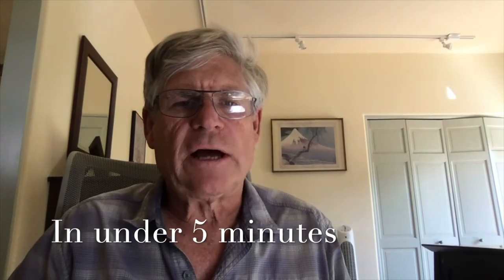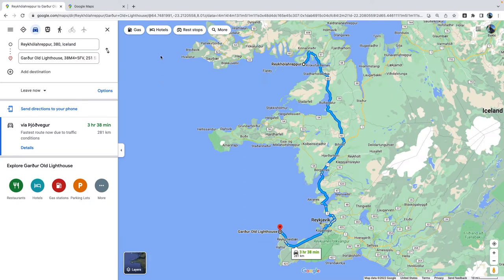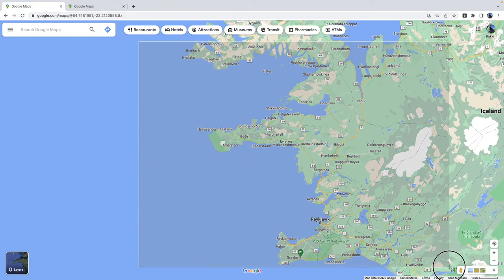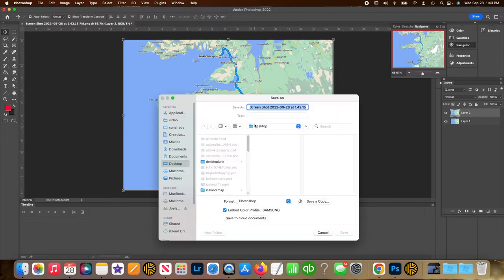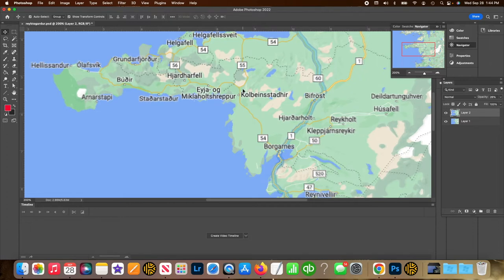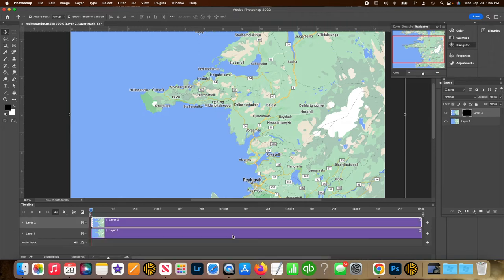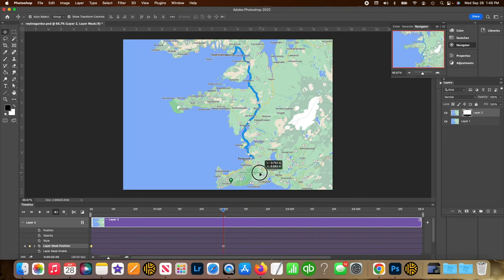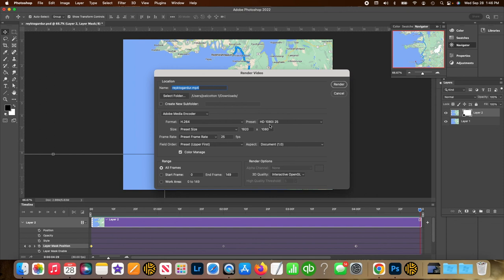Use Photoshop to create an animated route from Google Maps in under 5 minutes.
Create an animated route for your travel movie.   All you need is Photoshop and we will also use Google Maps.  Once you get the hang of it you can create a route in under 5 minutes.  You won't need to draw paths.  You will take 2 screen shots of the google maps directions.  And we go from there.  Joel Cotton taught Adobe Photoshop for Colorado Mountain College for many years.  He couldn't find a good route animator option.